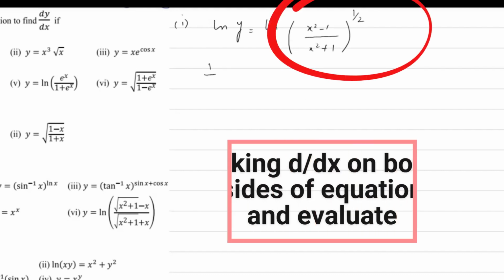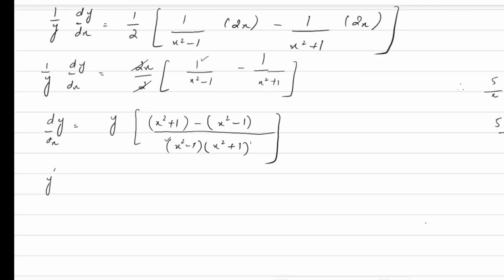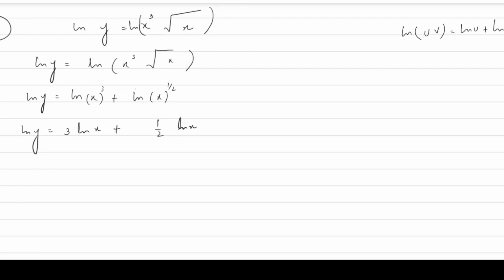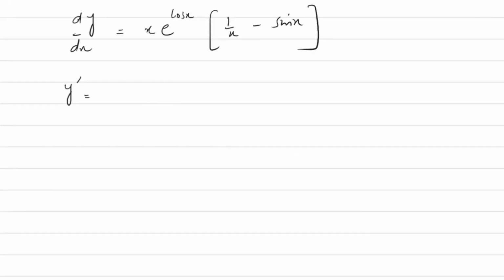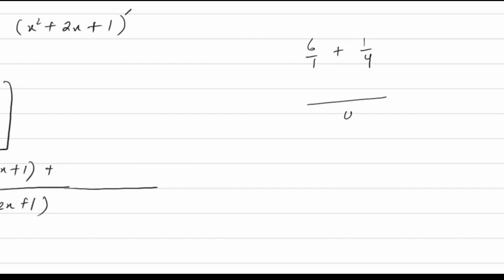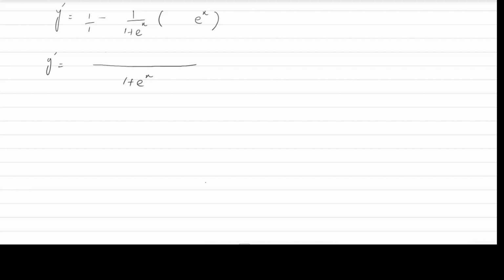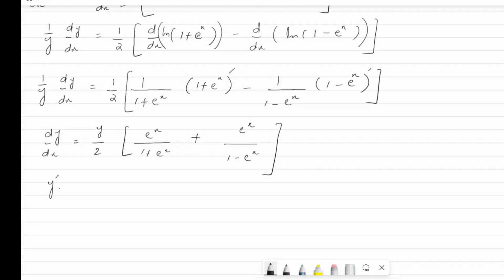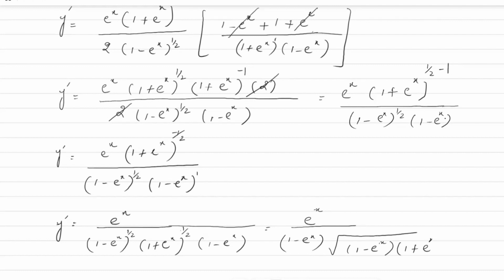DIFFERENTIATION | EX - 3.5 | Q2 (ALL PARTS) | NEW TEXTBOOK | CLASS XII | SUKKUR BOARD 2023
Keep watching my videos for learn, grasp & master your Mathematics concepts especially for students of ILMI,  New Sukkur board book & CARAVAN BOOK students.

thankyou